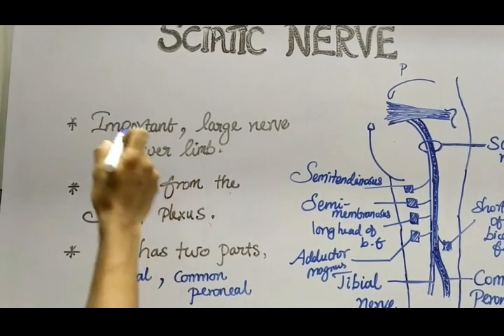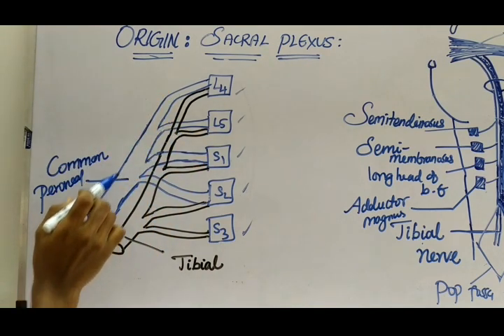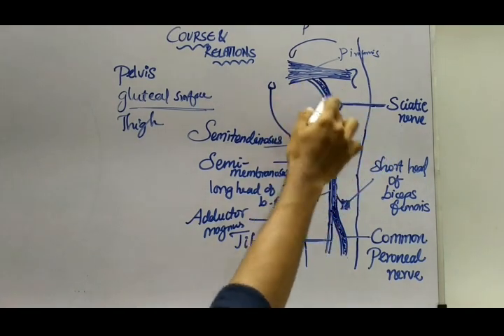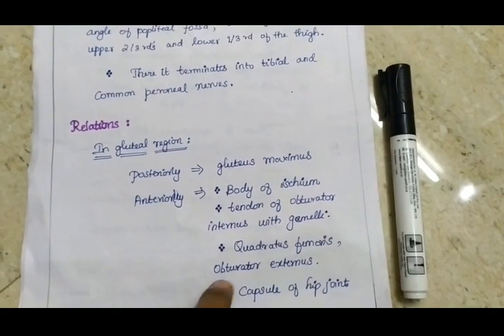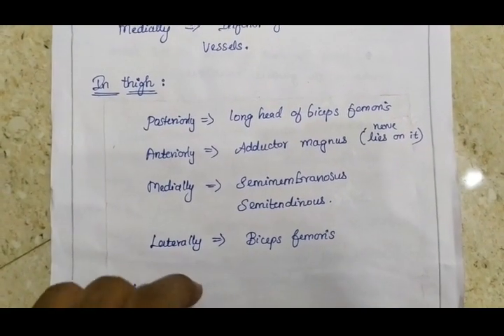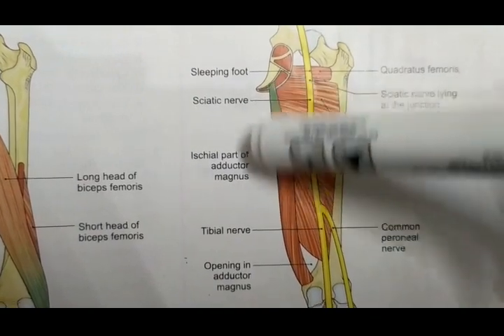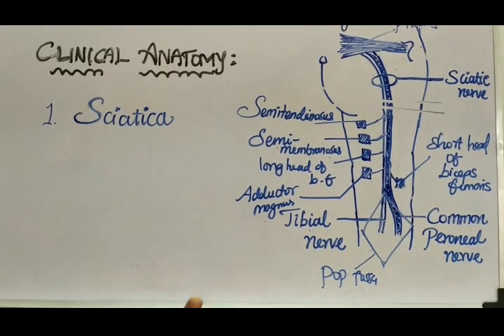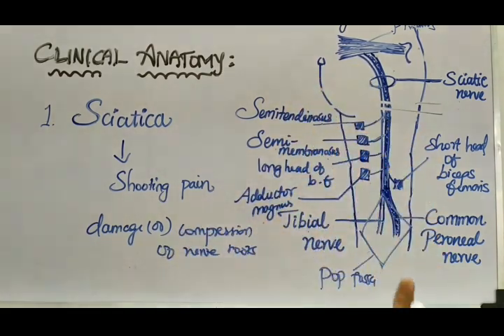Sciatic Nerve | Lower Limb Anatomy | Simplified✓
Here's the video about the sciatic nerve of lower limb..

Do watch and share. Comment if you find it useful..